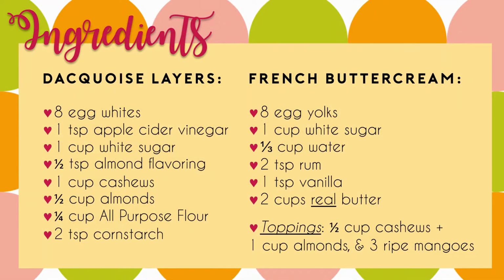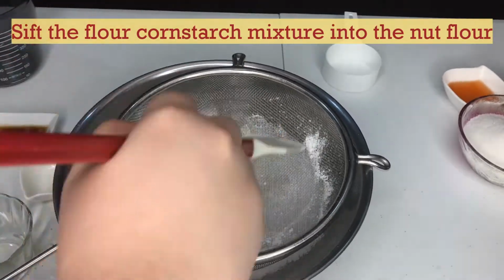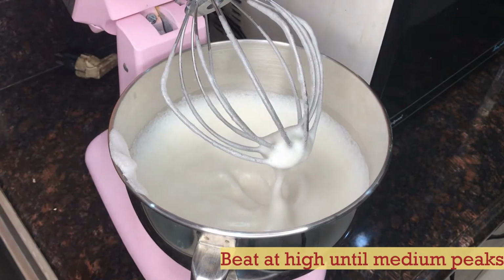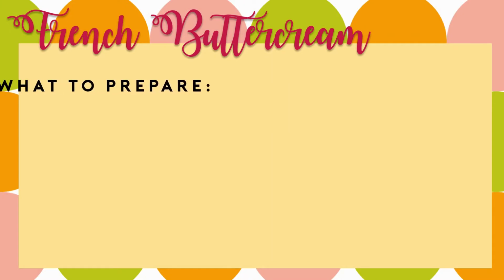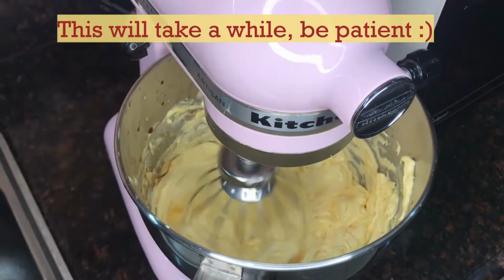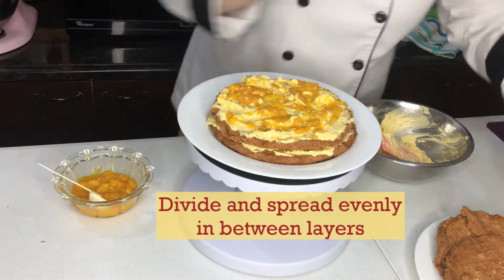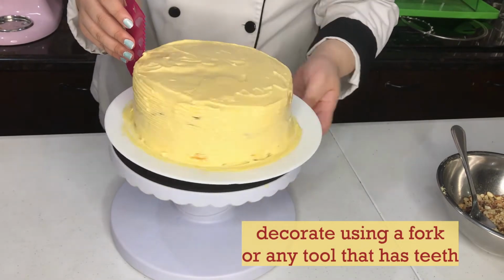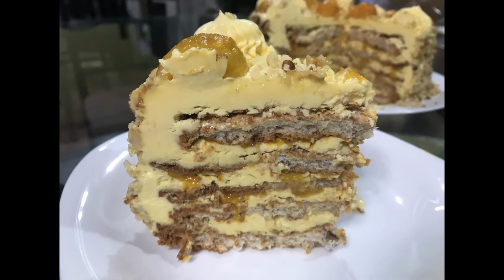Mango Sansrival Video Tutorial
Sansrival is a cake that is from layers of Dacquoise biscuits and French Buttercream. This is a little variation because the Philippines has one of the sweetest and most fragrant mangoes and because I made this for father's day--and yep, my dad loves mangoes!

[Side note: Please use REAL butter (hint: usually it's around 100-150pesos). Margarine (half the real butter price) will destroy the taste.]

Daquoise Layers Ingredients:
8 egg whites
1 tsp apple cider vinegar
1 cup white sugar
1/2 tsp almond flavoring
1 cup cashews
1/2 cup almonds
1/4 cup All-purpose flour
2 tsp cornstarch

French Buttercream Ingredients:
8 egg yolks
1 cup white sugar
1/3 cup water
2 tsp rum
1 tsp vanilla
2 cups real butter

Toppings:
1/2 cup cashews
1 cup almonds
3 ripe mangoes

*If you are not one of my students for ODL, you're still welcome to learn along using these videos. Leave your questions in the comments below and I'll get to them as soon as I can*
Dear Students,
Please also head over to our Google Classroom to see modules and activities. This video is supplementary to your learning and does not qualify as a substitute for the whole lesson. See you in the class live meets! :)